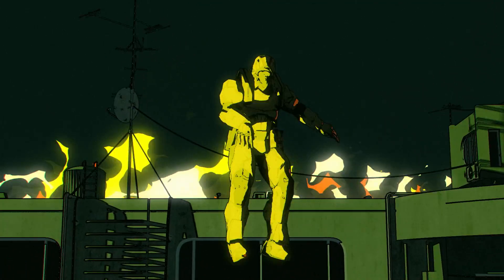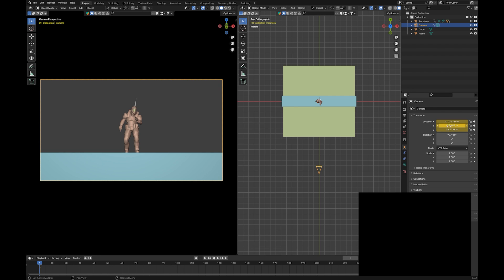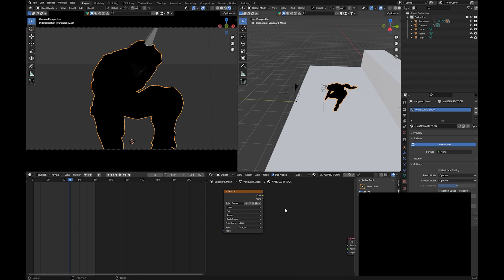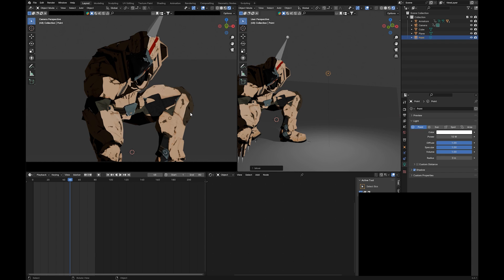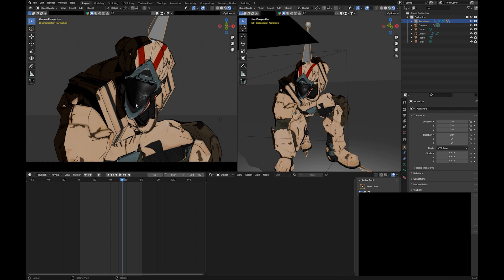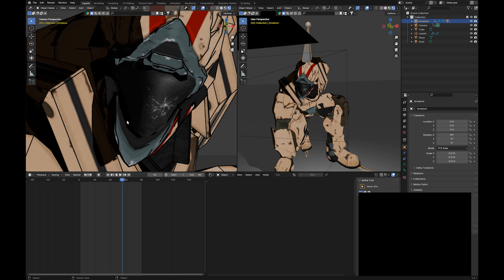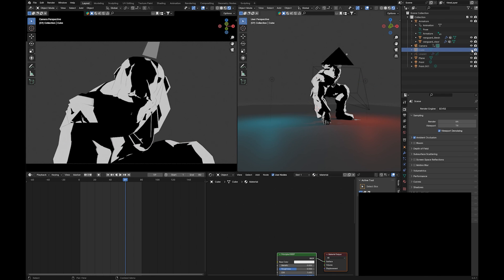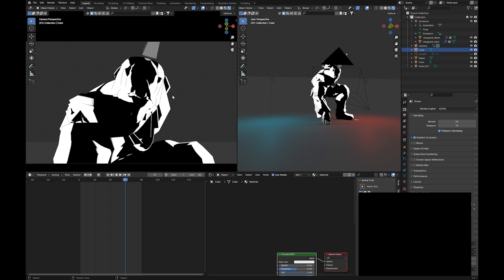Toon animation style in EEVEE Blender - Part 1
Use EEVEE to create toon-style animations in Blender!

Say hello!

00:00 - Intro
01:03 - Setting up animation
03:41 - Making toon shaders
07:32 - Adding outlines
12:16 - Shadows
14:09 - Colorful lighting